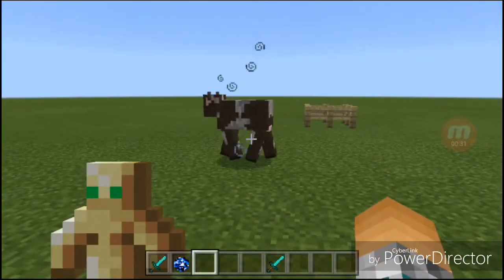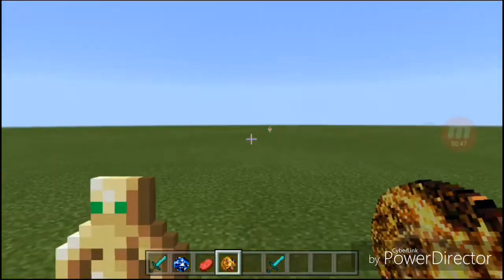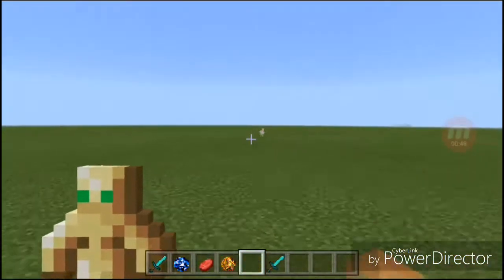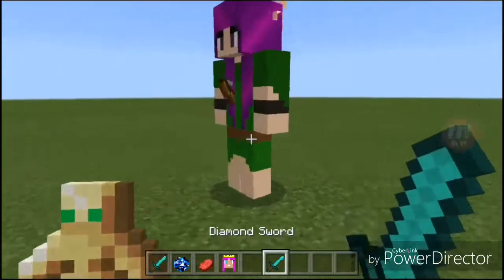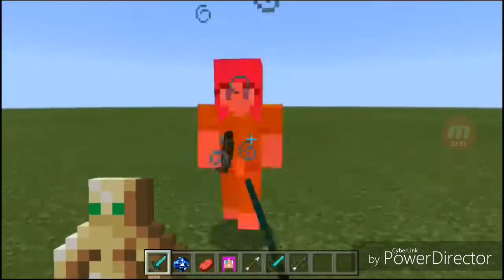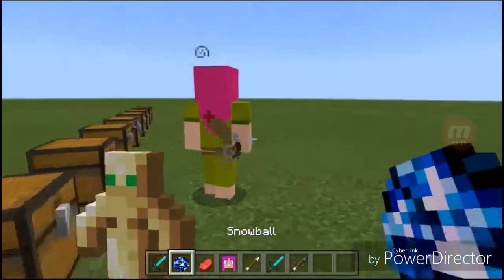Clash Of Clans Addon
Can We Hit 3 likes for mob battles